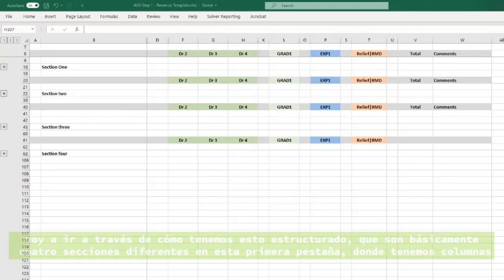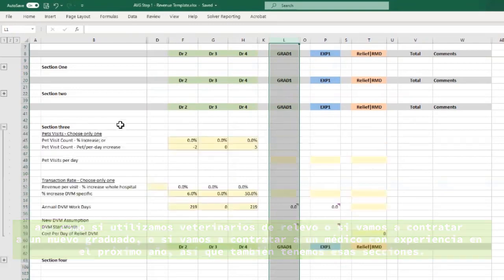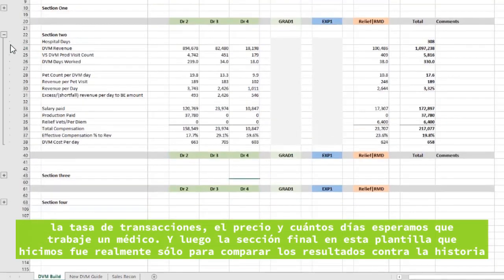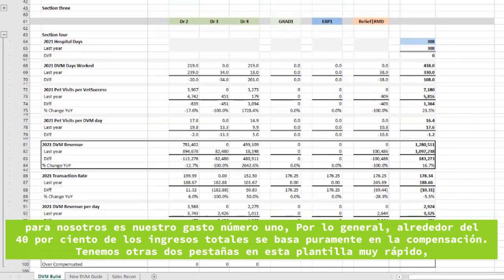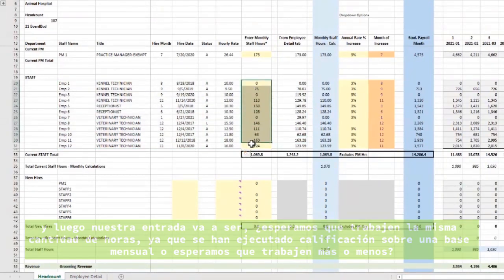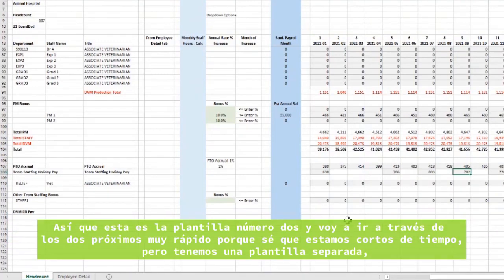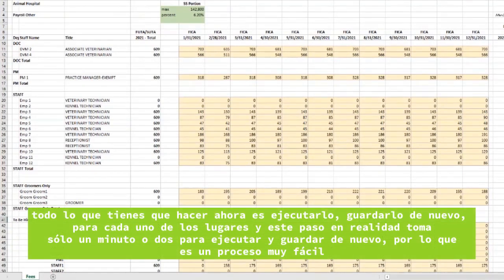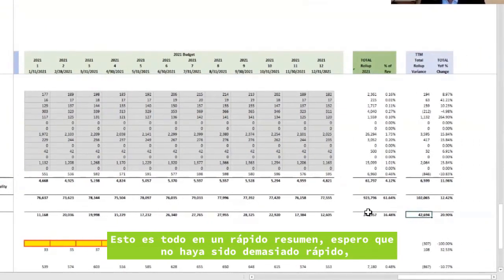Caso de Éxito: American Veterinary Group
Caso de éxito un cliente que muestra cómo Solver ayudó a la organización American Veterinary Group a llevar su sistema financiero y contable a una solución de informes financieros moderna que se integraba con su sistema ERP.